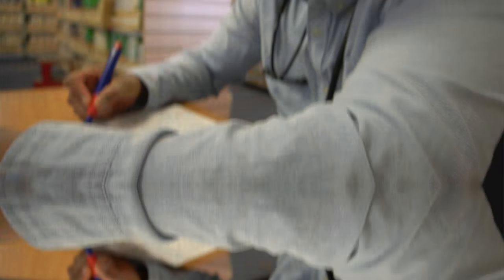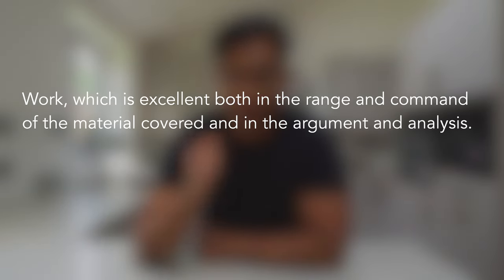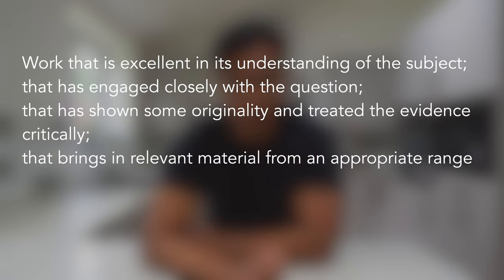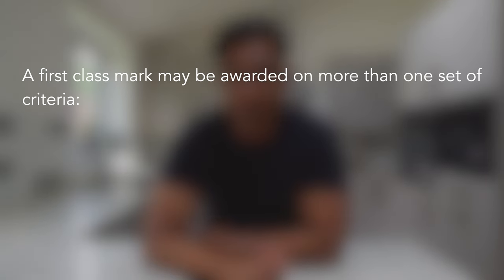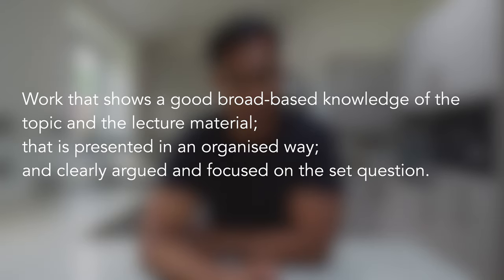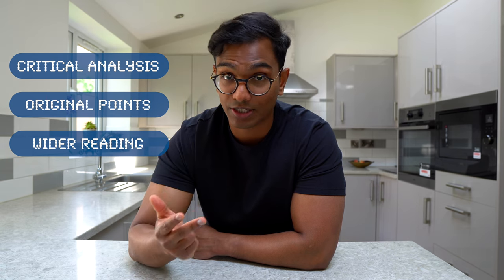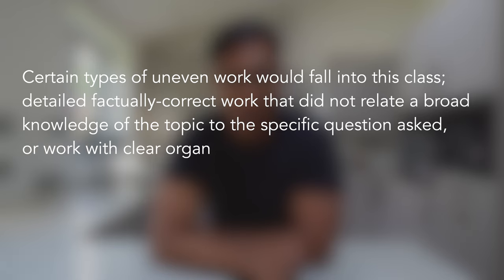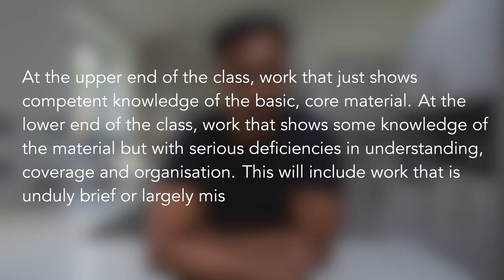EXPOSING How Examiners Grade Essays and How to Improve Yours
How examiners grade essays seems like one of the best kept secrets in education and that’s a big problem for 2 reasons:

1. One, it wastes our time and leaves us guessing as to what they want from us
2. And two, no matter how hard we try and guess, we just don’t seem to impress them enough to grab that first class grade.

Well, in this video, I’m going to use my 5 years of experience as an Oxbridge supervisor to demystify these secrets and help you write the best essay possible.

00:00
01:16 - Frist Class Criteria
04:34 - 2:1
06:03 - 2:2
07:51 - Third